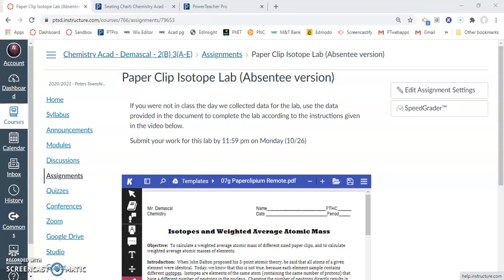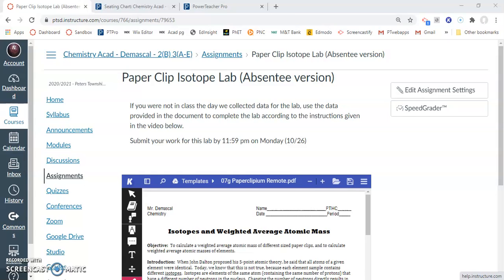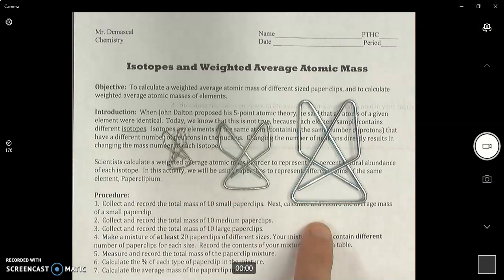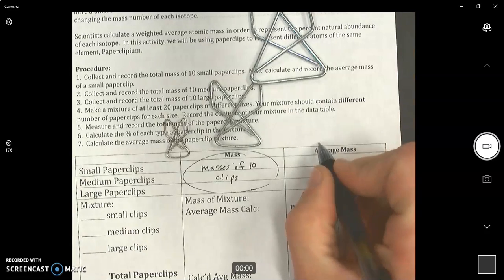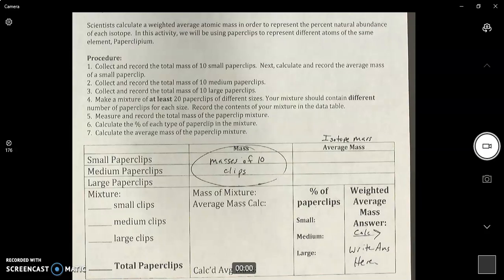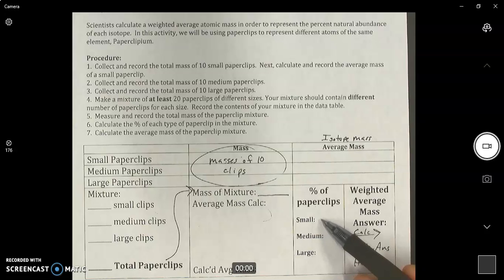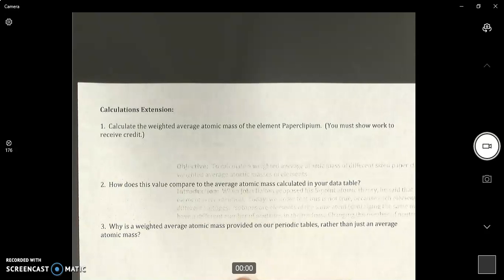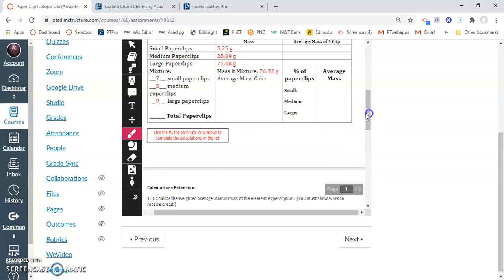Paperclipium lab intro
Instructions on how to use the provided data to complete the paperclipium lab